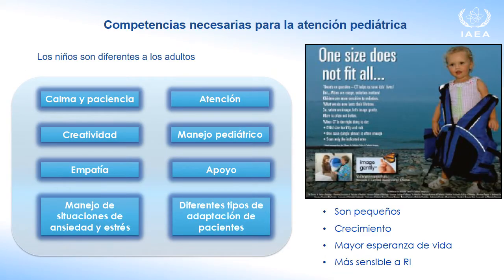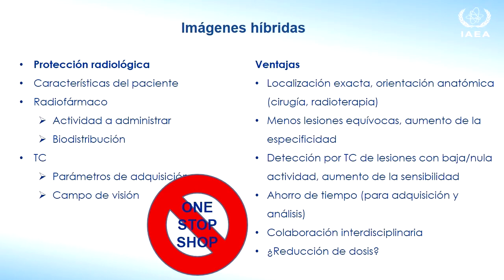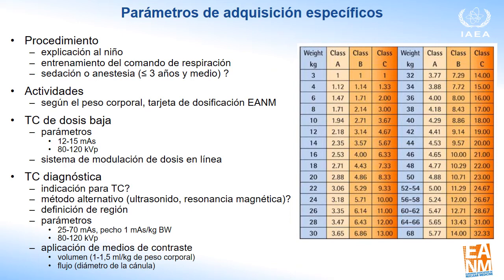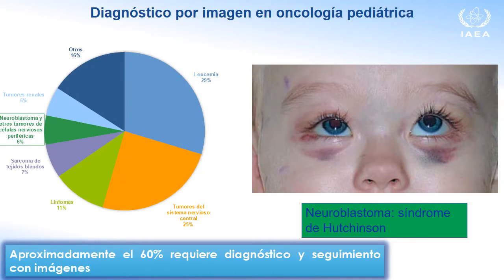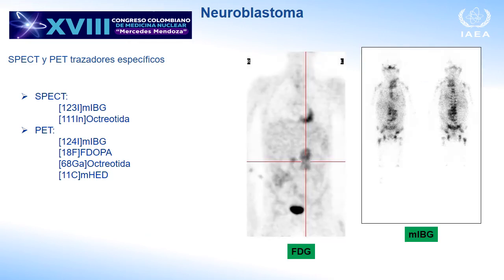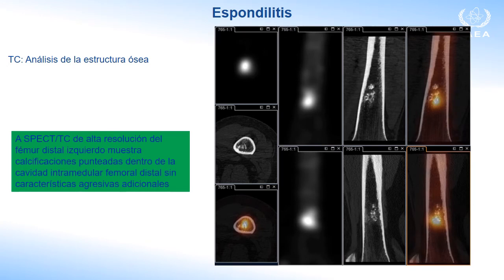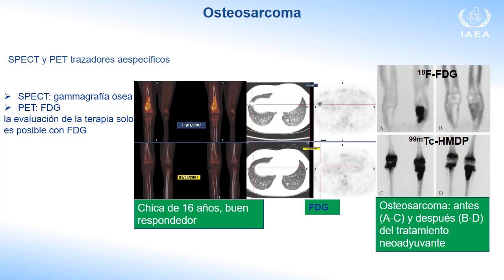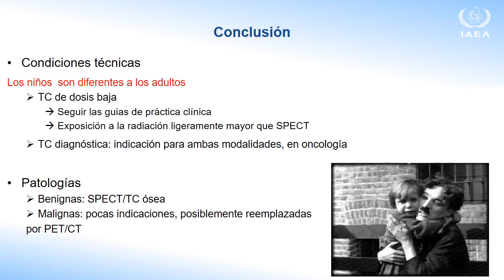48.SPECT CT en Cáncer Pediátrico Dr. Francesco Giammarile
Conferencia Medica Educativa  48.SPECT CT en Cáncer Pediátrico
Dr. Francesco Giammarile
Realizada en el XVIII CONGRESO COLOMBIANO DE MEDICINA NUCLEAR  “ Mercedes Mendoza” Pereira Mayo 13 al 15 del 2022